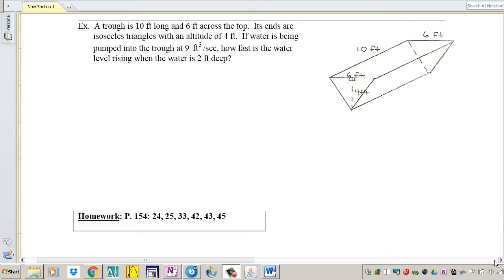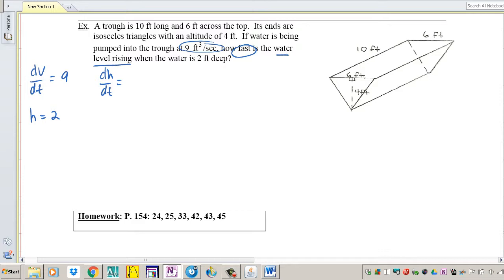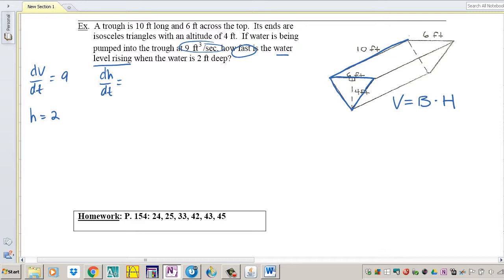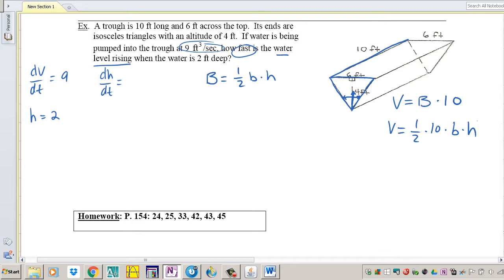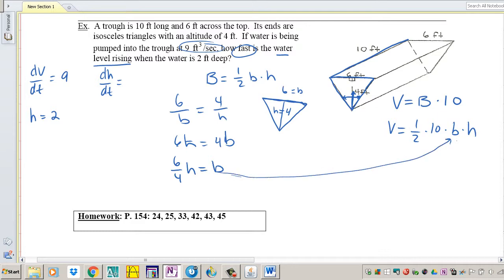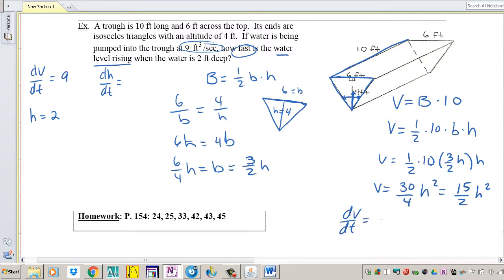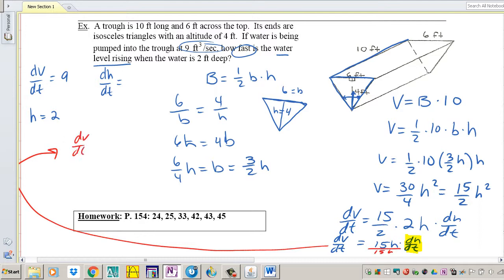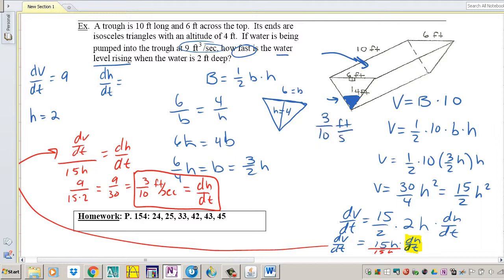2 6 Related Rates Day 2 pt3